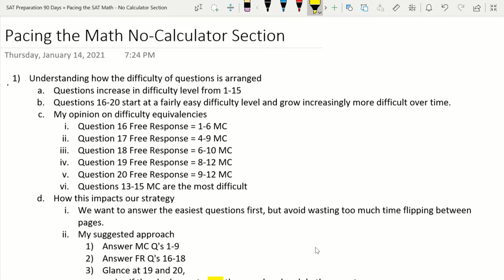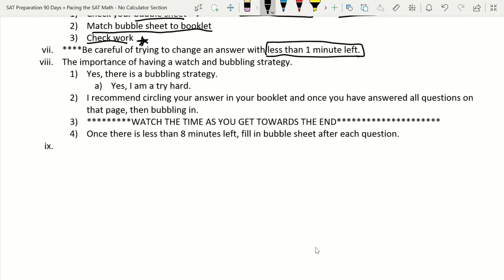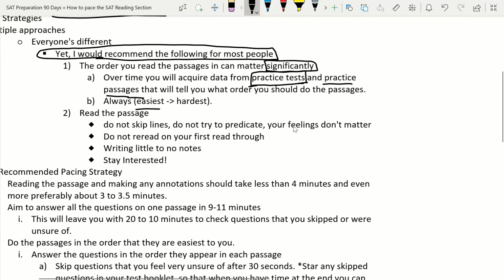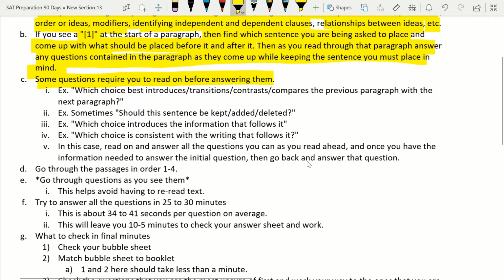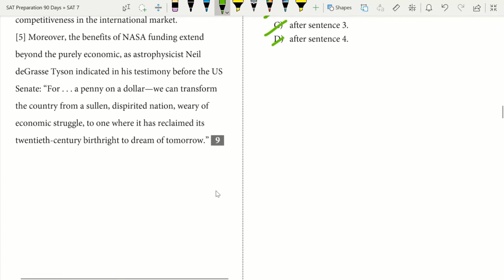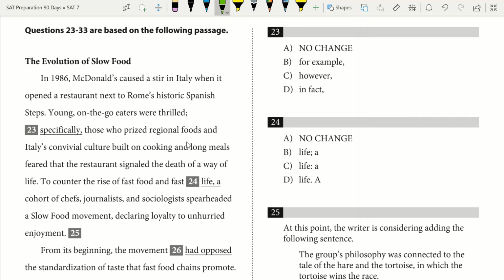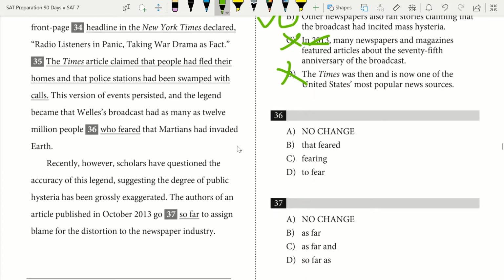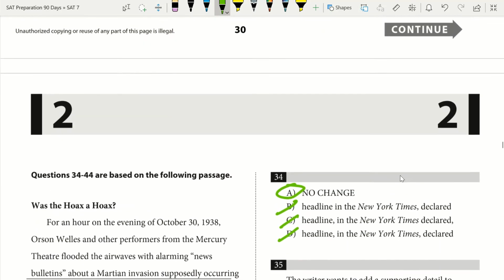Day 7 of 14 SAT Prep Lessons! 1590 SAT Scorer! Pacing Strategies And A Writing Walkthrough!